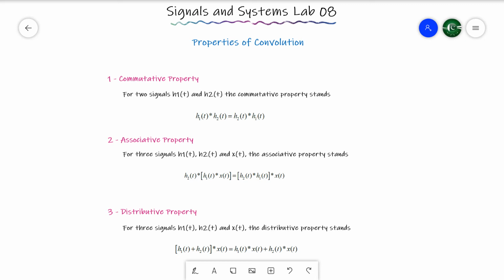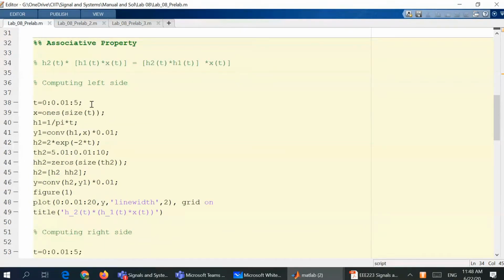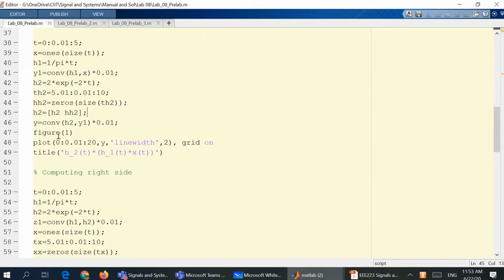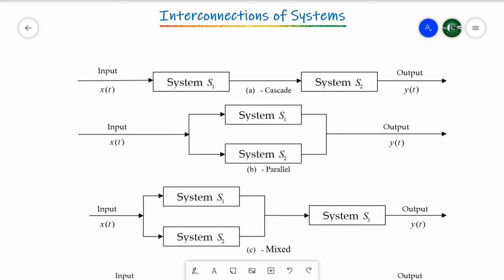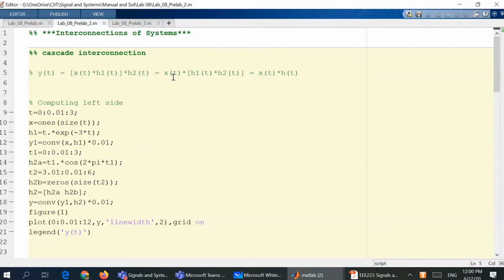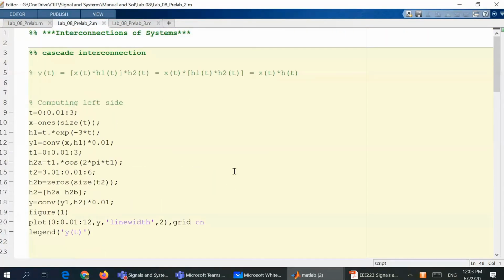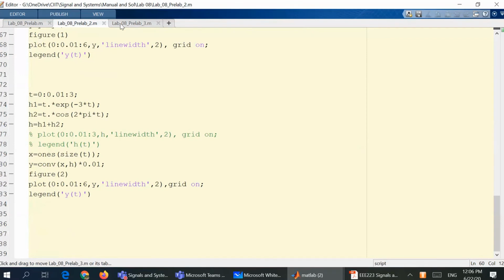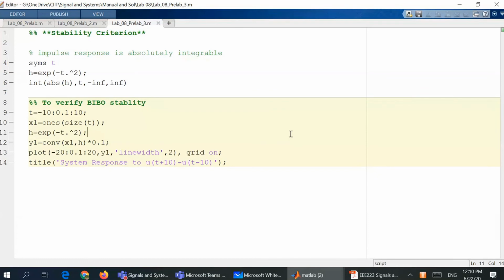Signals and Systems Lab 08: Properties of Convolution and Interconnection of LTI Systems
In this video, the Lab 08 of the signal and systems course is carried out in MATLAB. Particularly, the properties of Convolution of Continuous Time LTI Systems is is explained in MATLAB with examples. The main properties of convolution which are discussed through illustrative examples are; Commutative Property, Associative Property and Distributive Property.

Another Important topic in regard to Signals and Systems is the interconnection of various systems. The basic interconnections which are discussed in this video are the cascade, the parallel, the mixed and the feedback configuration. All of these system interconnection configurations are discussed with illustrative examples.

Finally, the stability criterion for continuous time LTI systems is discussed and explained with examples. Firstly, the bounded-input bounded-output (BIBO) stability definition is revisited and then the knowledge of the impulse response of the systems is used to specify a new criterion about the stability of a system